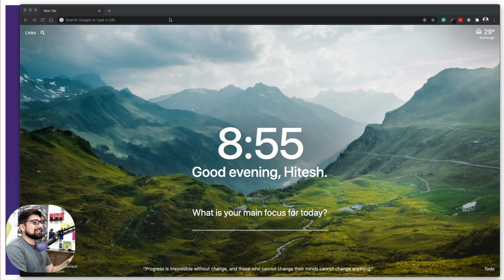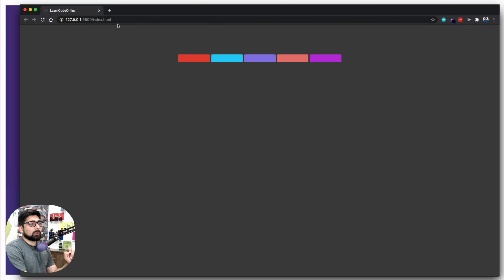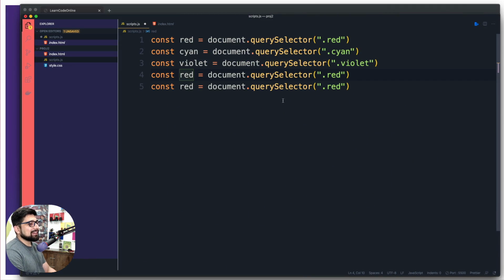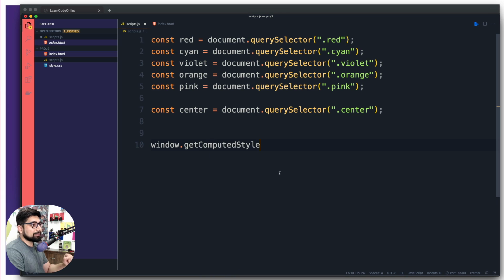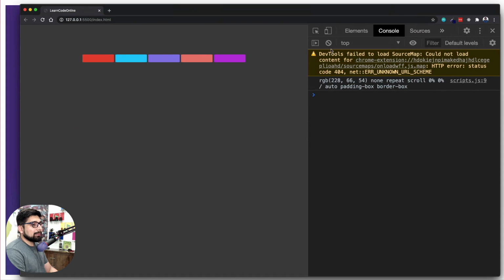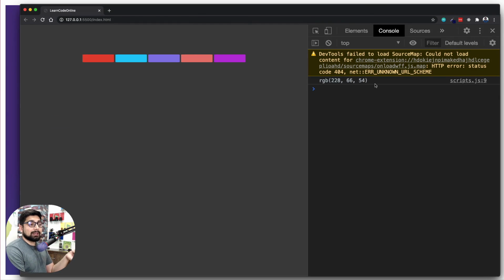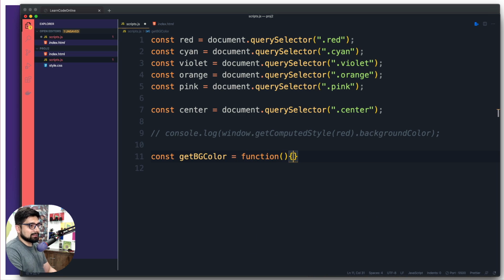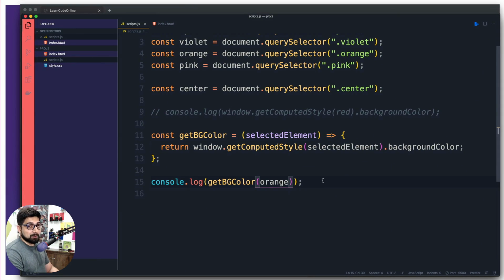Get Computed properties in javascript